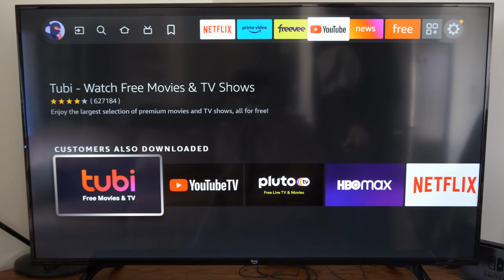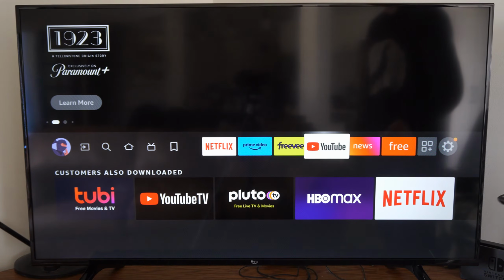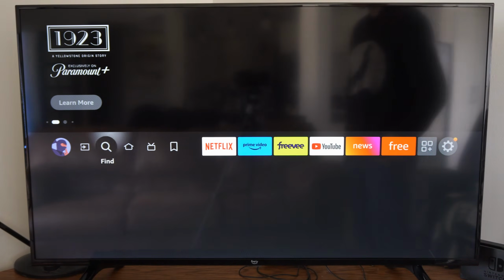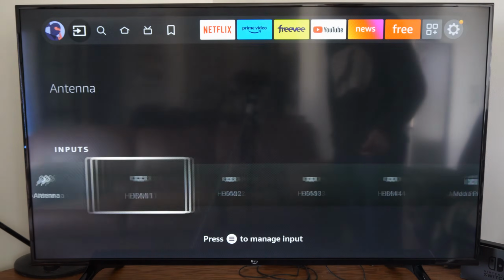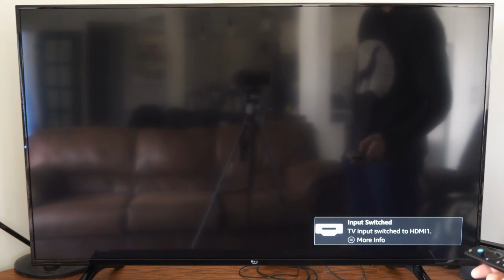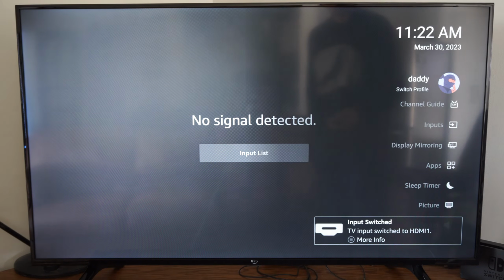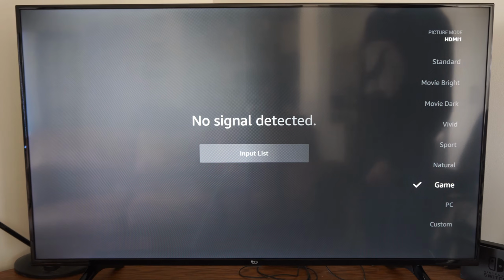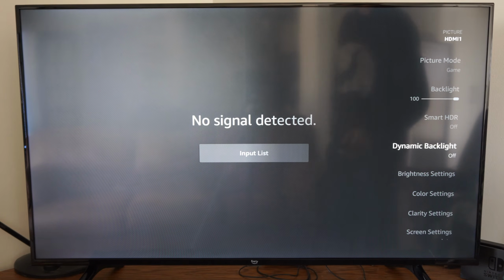How to Fix Picture Settings Not All Showing Up on Amazon Fire TV (Easy Method)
Are you picture settings not all showing up on your Amazon Fire TV! To fix this, switch your input to an TV or HDMI source or open an app! If your on the home screen of the fire tv there will only be backlight as an option! If you go to an hmdi source you will have all the picture settings to adjust!